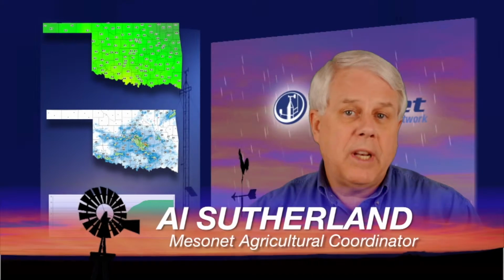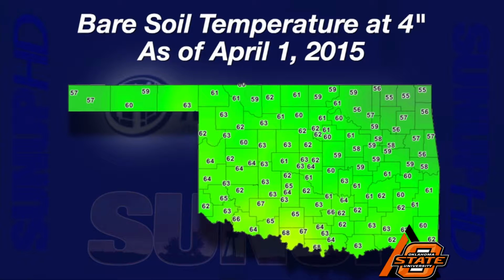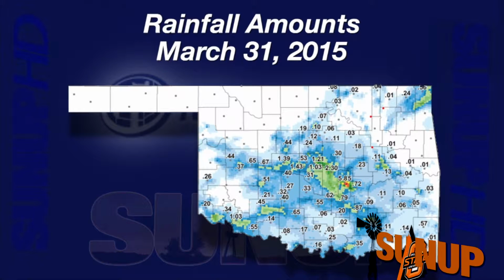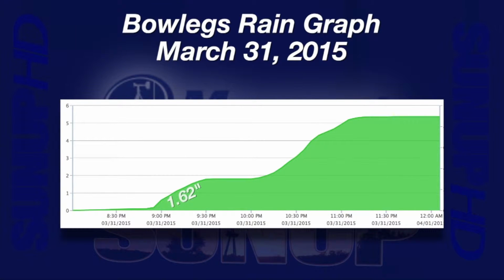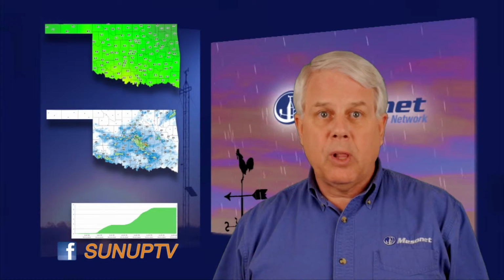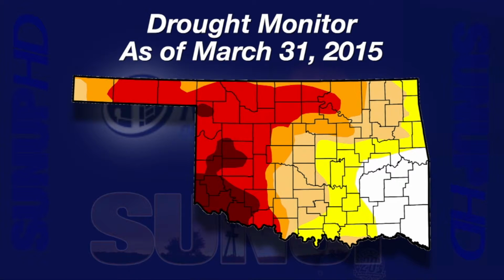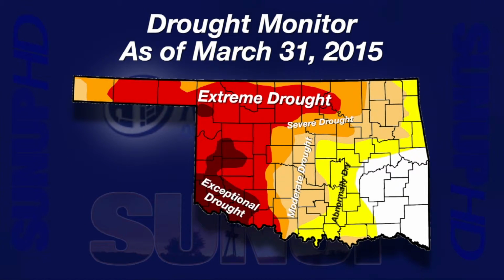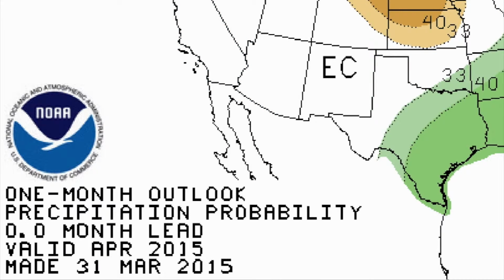Mesonet Weather (4/04/15)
Al Sutherland and Gary McManus show us current soil temperatures, the latest drought monitor and the 30-day rain and temperature outlook.